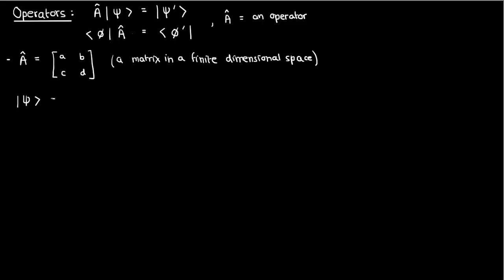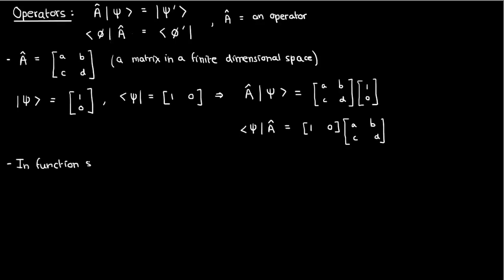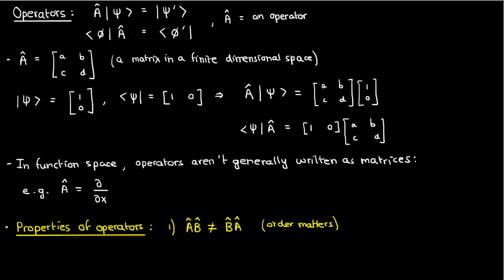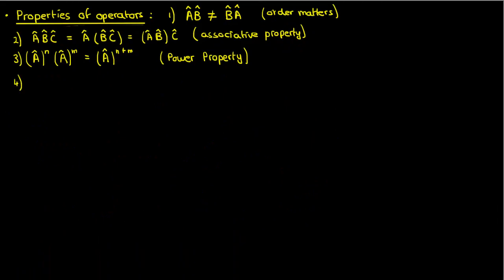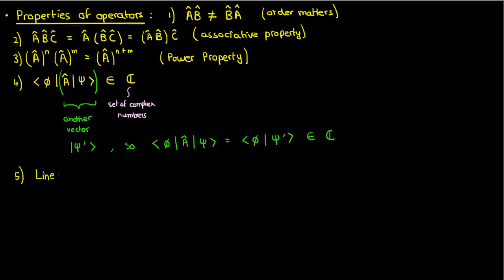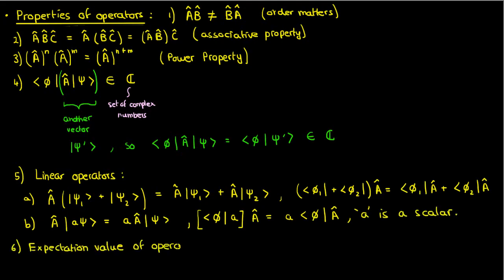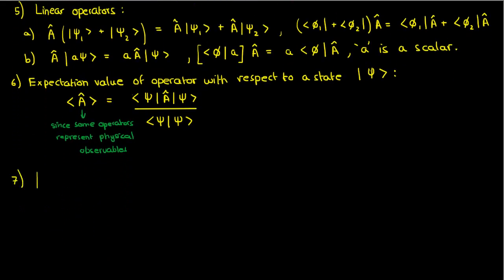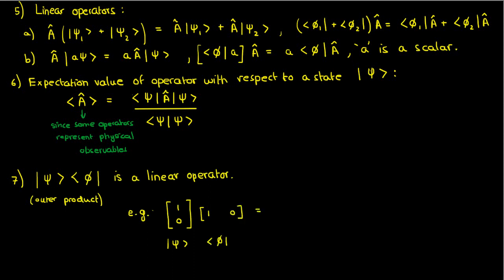Introduction to Operators in Quantum Mechanics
In this video, I introduce operators.